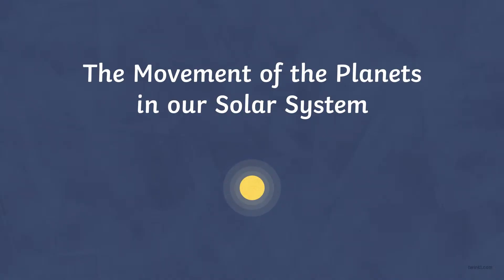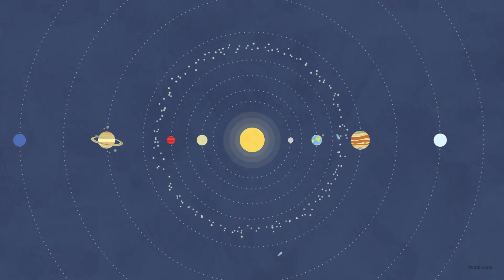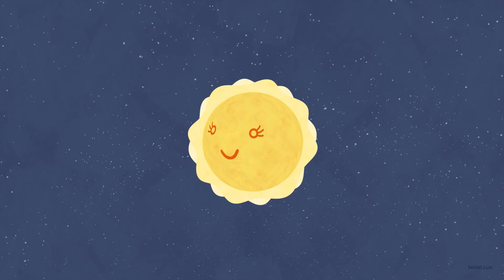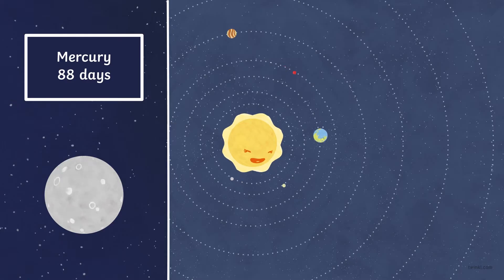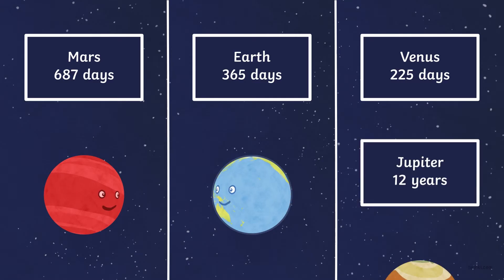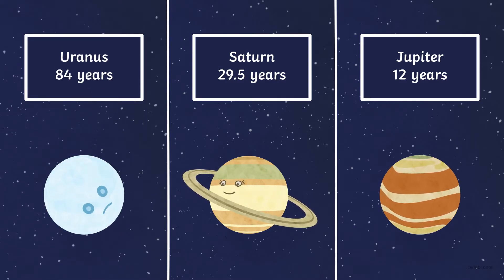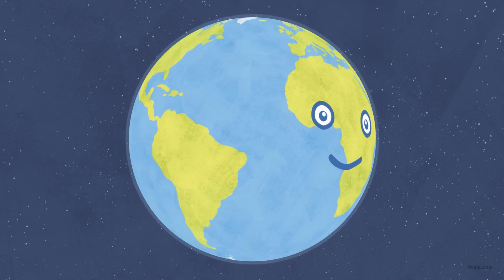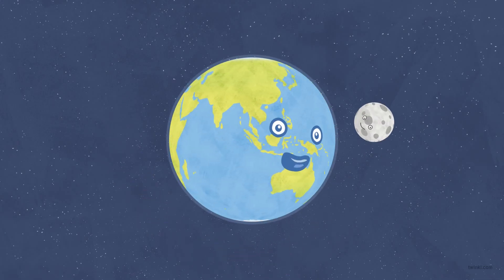Movement of the Planets in our Solar System Animation | Twinkl Go!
This brilliant solar system animation is a fun and exciting way to introduce your class to how the planets in our solar system move around the sun.

Engaging animations like this one are perfect for introducing your class to new topics that require a little more visual aid to understand. That's why they're so great for helping children map out the solar system, as it provides them with a clear visual representation of how the planets orbit the sun and the order that they are in, from the closest to the furthest away. This can help children gain a clear idea of how our solar system works, making the learning process more effective in the process.

Twinkl Go! resources like this one are brilliant for use as whole-class activities, as they can easily be set up on an interactive whiteboard so that everyone can see and participate. They're also designed to be used in remote learning environments, so you can use them in online lessons or even set them as homework.

For more free Twinkl animations and videos, explore our account. There are lots more of the same on Twinkl Go!

0:00 Planets in our Solar System
0:24 The Sun
1:05 The Earth